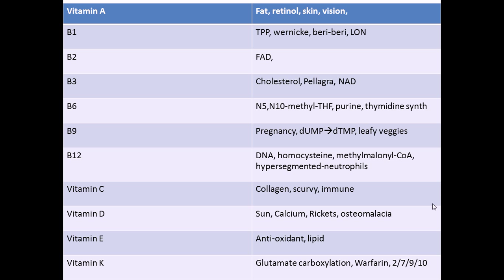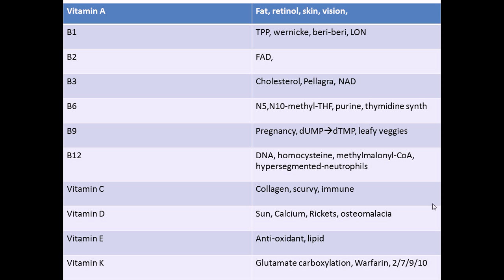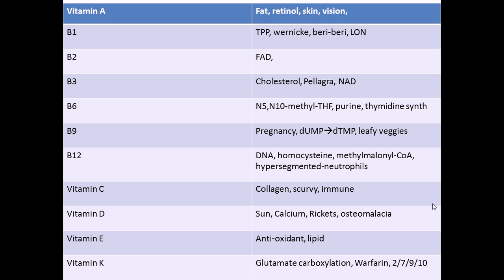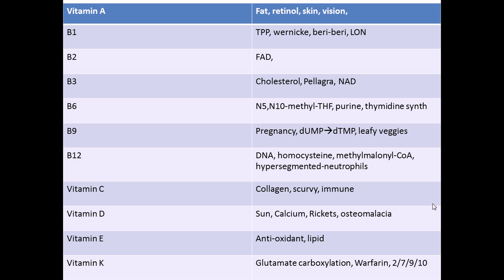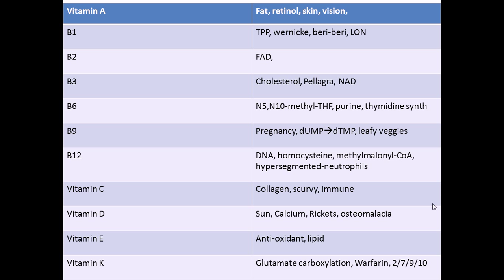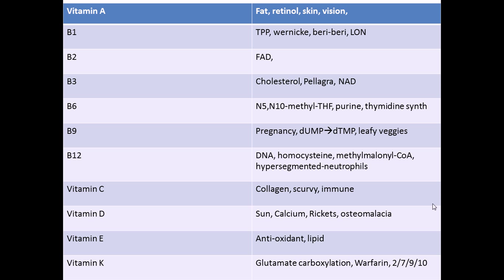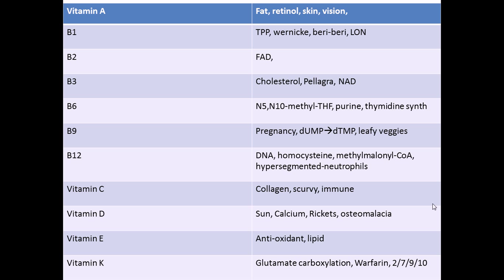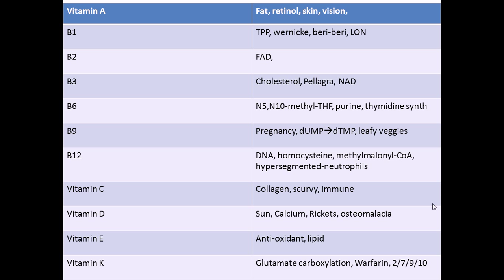Basic Vitamin Summary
This video is a continuation of a series of vitamin videos.  Please refer to the complete 54 minute video for a breakdown of these subjects!